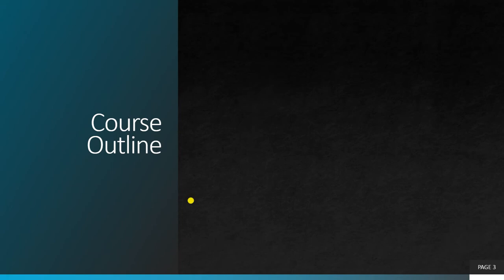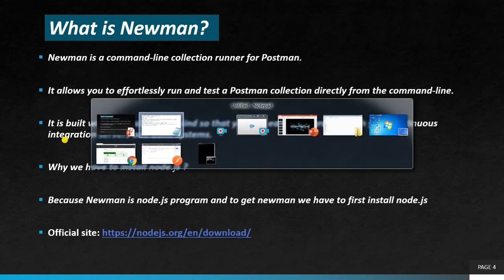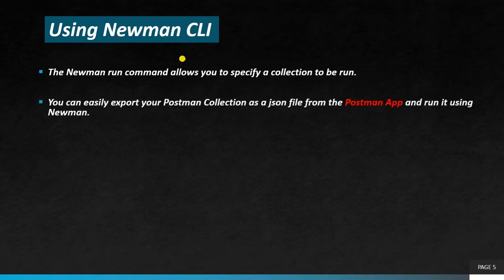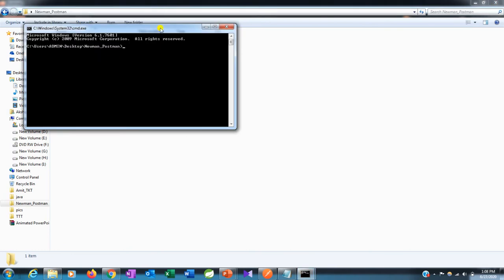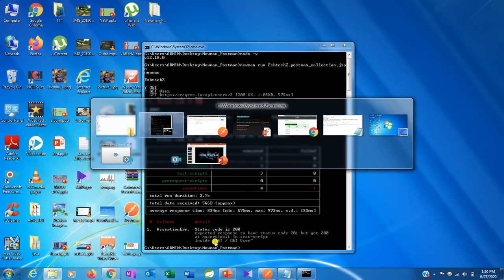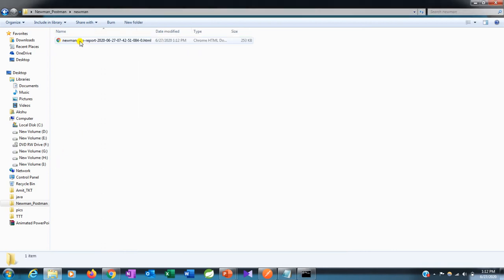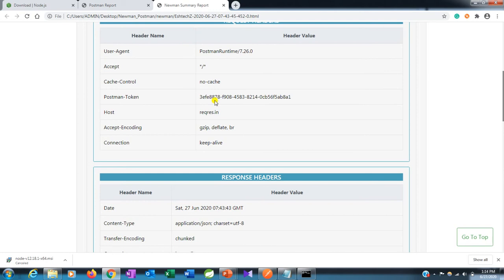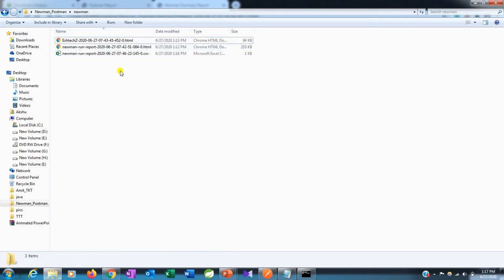API Testing || Full NEWMAN Tutorial || Run POSTMAN from Command Line || Generate HTML Report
In this video, we will learn how to use Newman Tool.
All features of Newman.
How to install Newman?
How to execute POSTMAN through Command-Line.
How to generate HTML/HTML-Extra/CSV report?

It's a really useful tool to test restful web services and execute also will teach you all the basics.

Please watch the playlist and learn all the technologies from scratch.